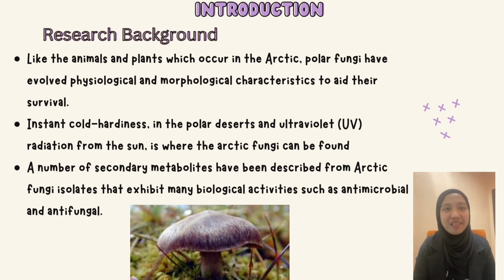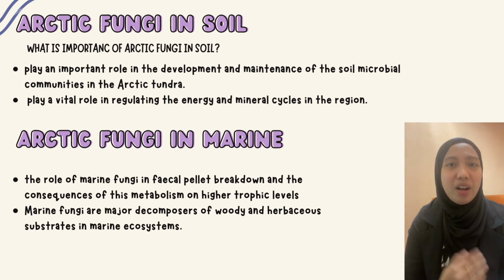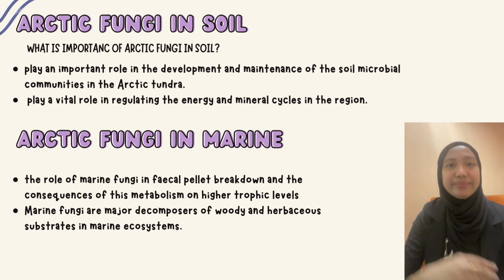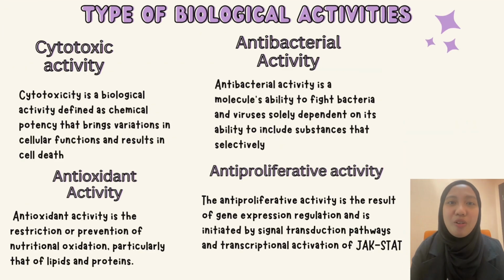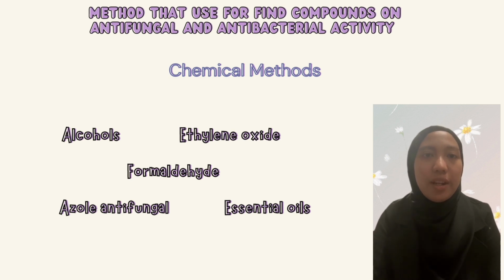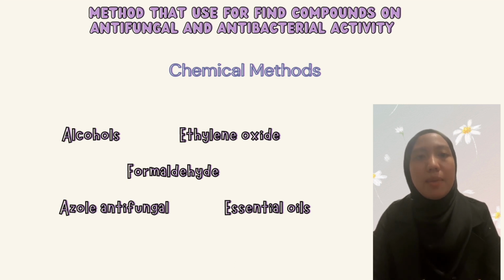BIOACTIVE SECONDARY METABOLITES FROM ARCTIC FUNGI